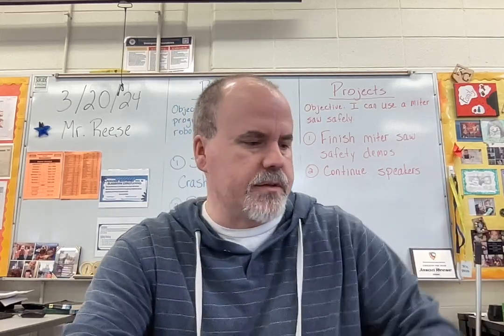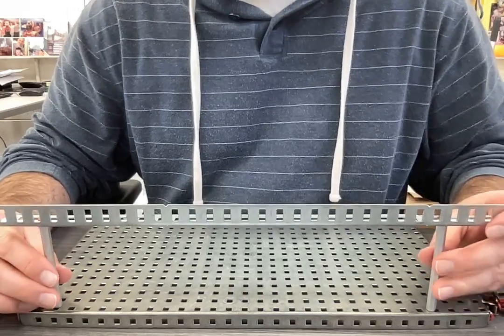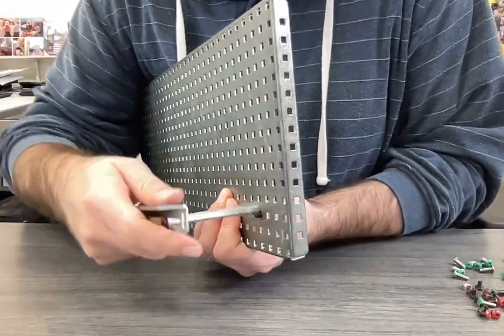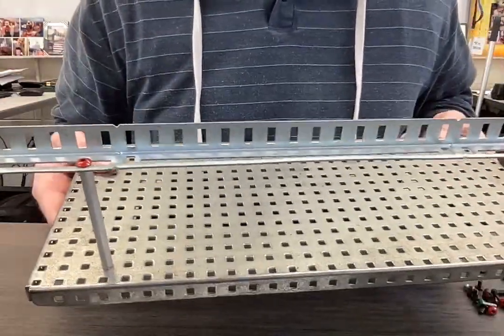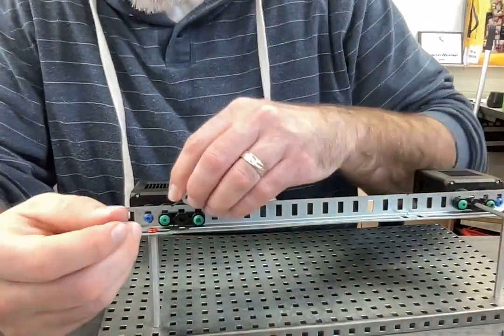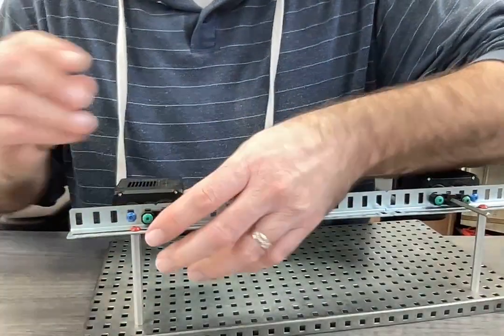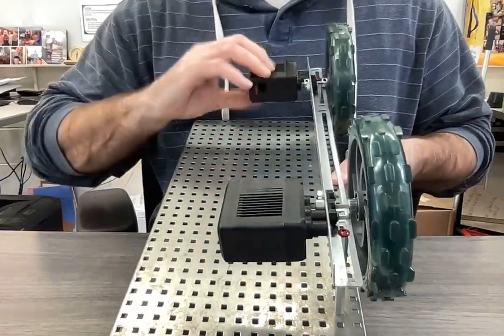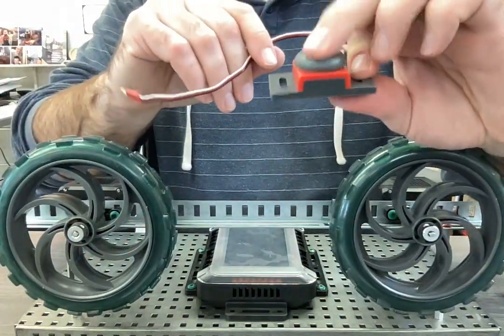Building the VEX V5 test bed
This video shows how to add the motors and wheels to the V5 test bed for my Robotics class.